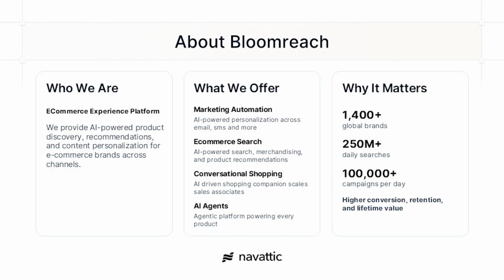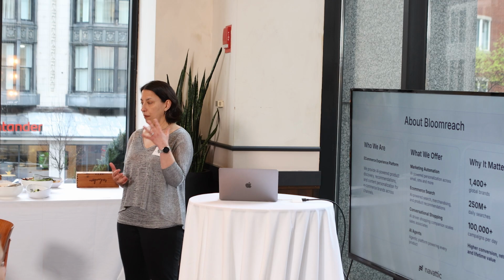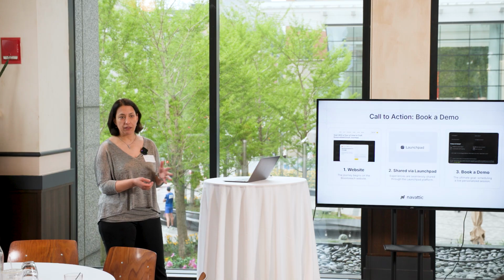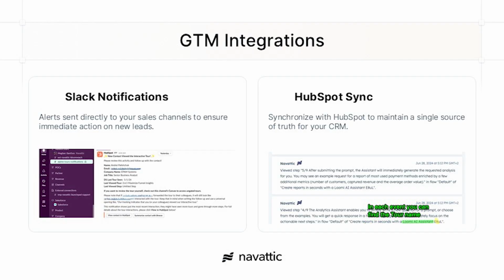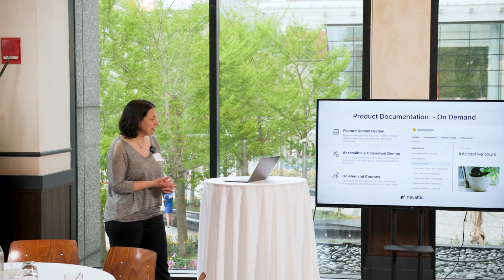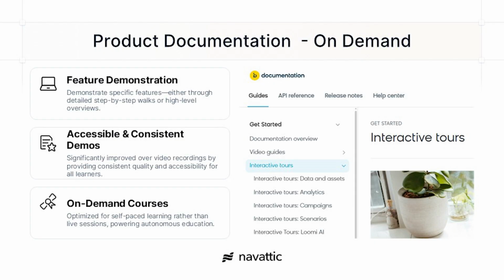One Demo, 5 Use Cases: How Bloomreach Sells Without a Free Trial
Bloomreach serves marketing and merchandising teams with a complex AI-driven ecommerce platform, no quick trial, no easy "try it now." Here's how they use Navattic to qualify prospects, enable global teams, and bring their integration ecosystem to life without burning solution consultant time.

In this Customer Show + Tell, Vanessa Sedo, Demo Engineering Manager at Bloomreach, walks through how they built a multi-use-case interactive demo strategy across sales, partnerships, and product education.

Learn how they:

- Gate website demos to qualify inbound and help prospects self-select out before reaching solution consultants
- Enable regional sales teams to share 80% of core content with localized variations for Europe and the Americas
- Tell integration stories for Shopify, Salesforce, and other partners with dedicated tours